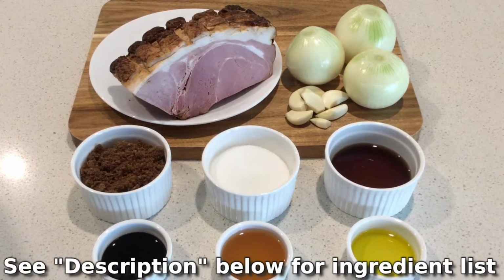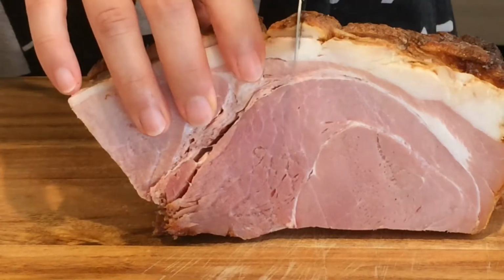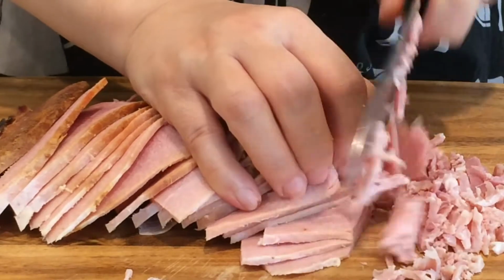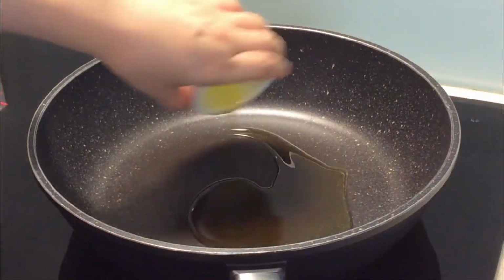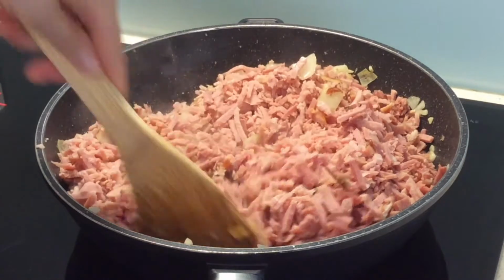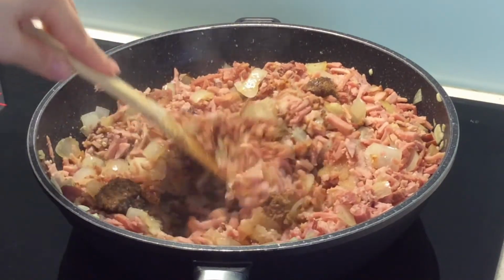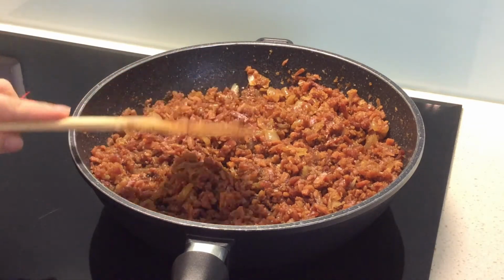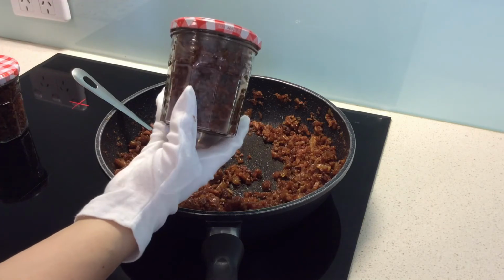MAPLE HAM JAM - a great way to use left-over ham - use as a relish or as a dip with crackers.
Looking for a recipe to use up that left-over Christmas ham? Here it is!

Maple Ham Jam  Ingredients (3 x 250mL Jar)
Ham                           750g
Olive oil                     2 table spoon
Onion                        3 (about 450g)
Garlic                        5 cloves
Sugar                        150g
Brown sugar            100g
Maple syrup             100g
Apple cider vinegar 50g
Balsamic vinegar     1 table spoon

For further information and a more detailed discussion of the bottling process please watch our Marmalade video